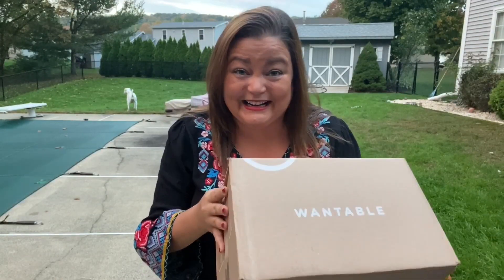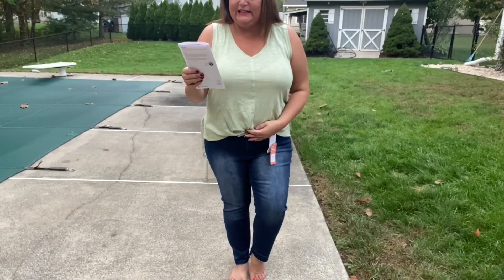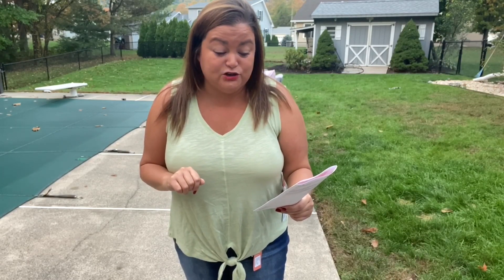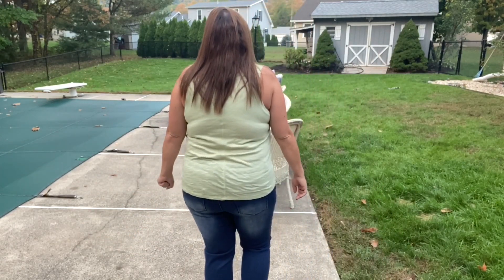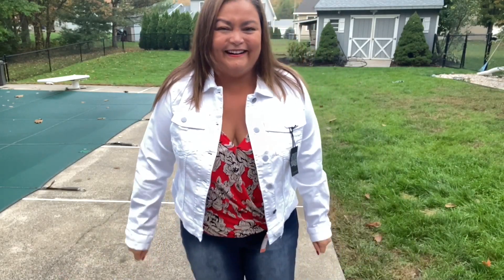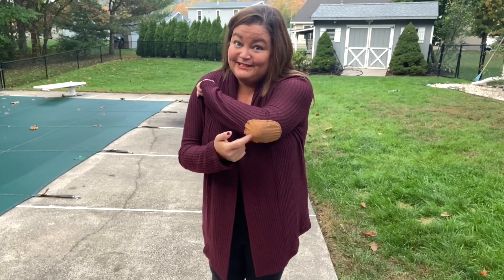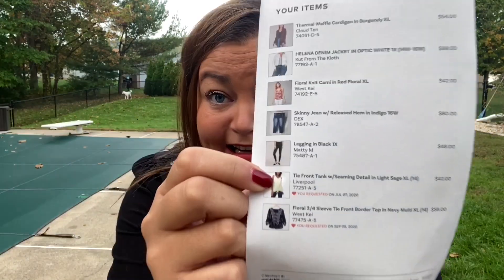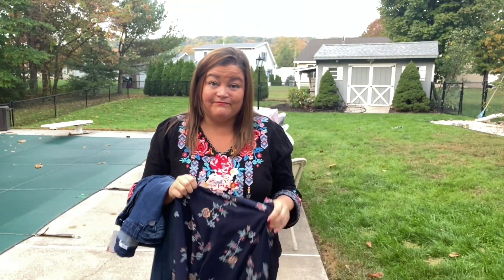Wantable // Style Edit // October 2020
Hi everyone, welcome back!  Today I am sharing my latest Wantable Style Edit with you.  Let me know what you thought of this box.  If you'd like to try Wantable

The items that I received were:
West Kei Floral 3/4 Sleeve Tie Front Border Top, $58
Liverpool Tie Front Tank w/Seaming Detail, $42
Matty M Legging, $48
Dex Skinny Jean w/ Released Hem, $80
West Kei Floral Knit Cami, $42
Kut from the Kloth HELENA DENIM JACKET, $89
Cloud Ten Thermal Waffle Cardigan, $54

Kayla